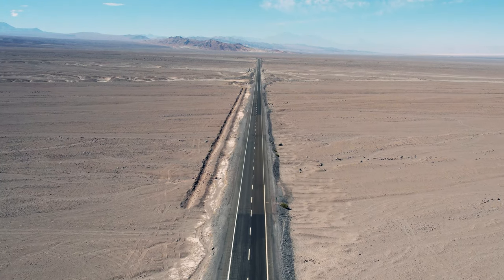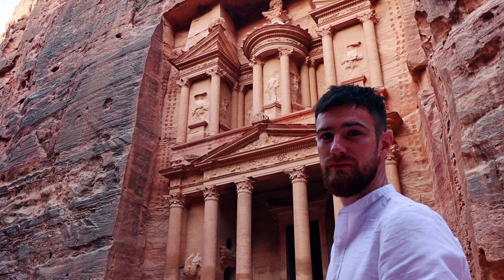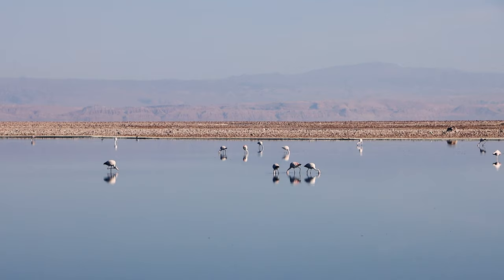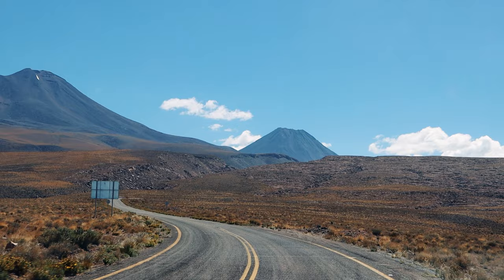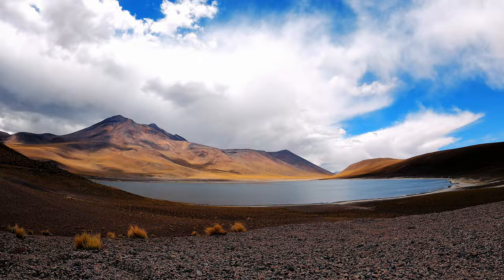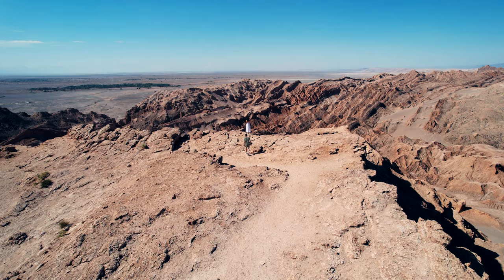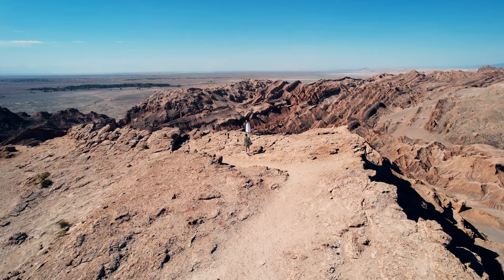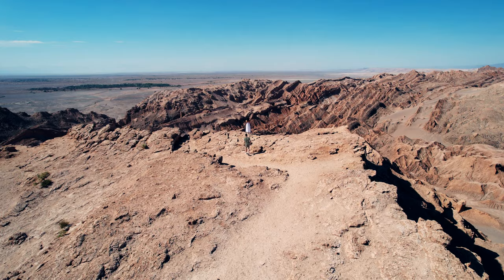Travel Secrets of the ATACAMA desert, Chile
There are a few places that simply have to be on your South American itinerary and the Atacama Desert in northern Chile is one of those! Its diverse landscape is a dream and its unique beauty cannot be underestimated.

BUT! Even though it is a popular, well-known place, getting there and getting around can cause you a bit of a headache! In this video we will share our experience of traveling (driving) through the spectacular setting of the driest place on earth! Use our tips and learn on our mistakes to make your trip stress-free.

0:00 Intro
0:30 About us
0:50 San Perdo de Atacama
1:26 How to get around
3:12 Laguna Chaxa
4:37 Roads in the Atacama desert
5:00 Important tip on getting tickets
6:20 Lagunas Miscanti and Muniques
7:33 Piedras Rojas
8:06 Road back
8:42 Moon valley
9:23 What's next?
9:32 Alternative itinerary
10:16 7 tips on how to travel the Atacama
12:24 Subscribe and leave a like if you've enjoyed it!

Learn everything you need to know before travelling to RIO DE JANEIRO in our previous video

Thanks! 💚

What should you budget for your trip to Rio? Receive your informative PDF file for absolutely FREE